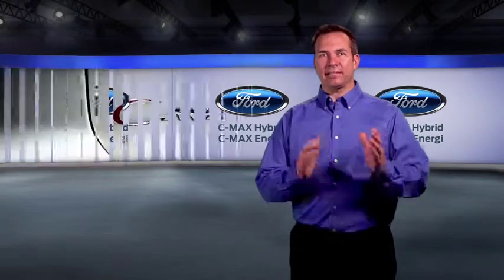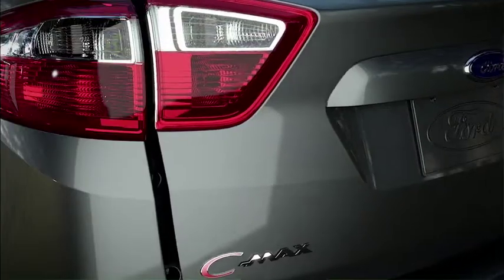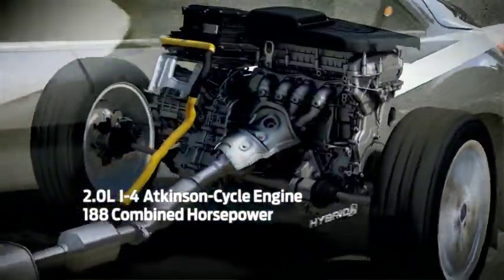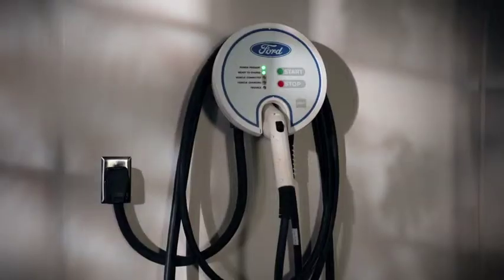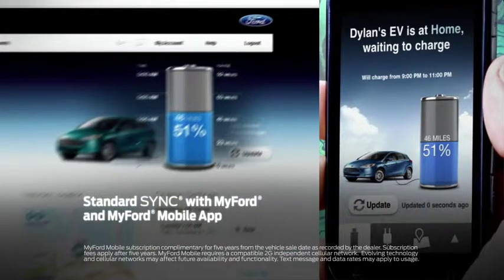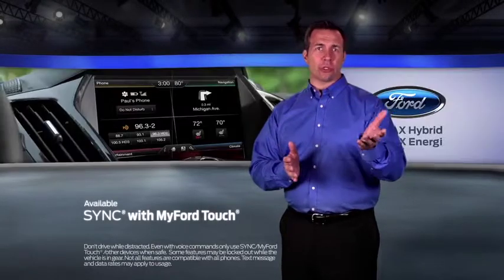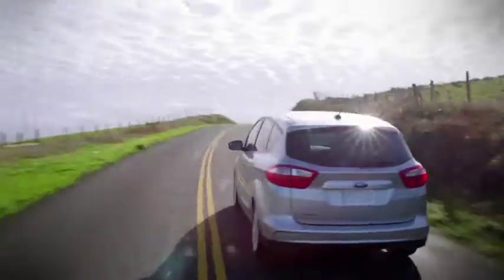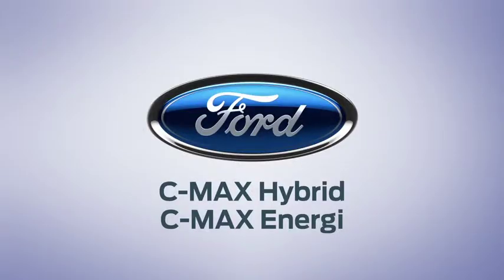2015 Ford C-Max and Hybrid - Video Tour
Latham Ford presents a video tour of the 2015 Ford C Max Hybrid. We invite you to come to our showroom, look at one yourself and take it for a test drive.

Details in this video are subject to change. Please check with Latham Ford for complete information on the model you are interested in today.